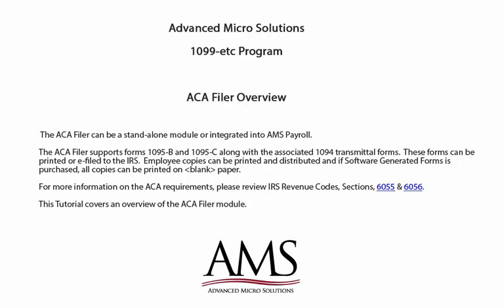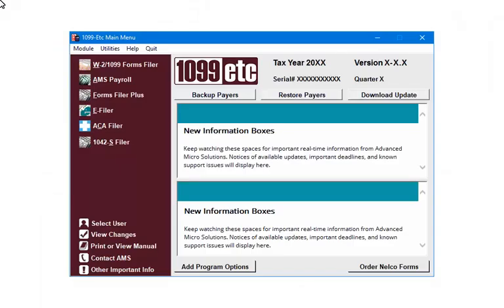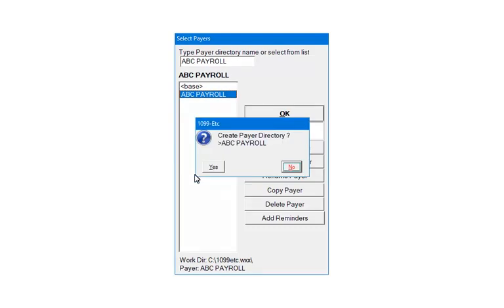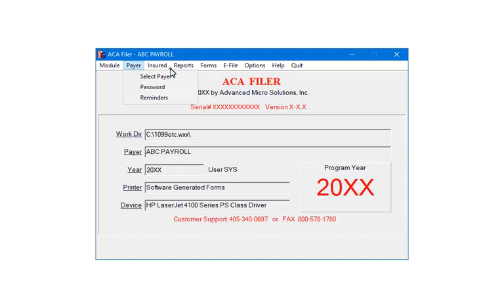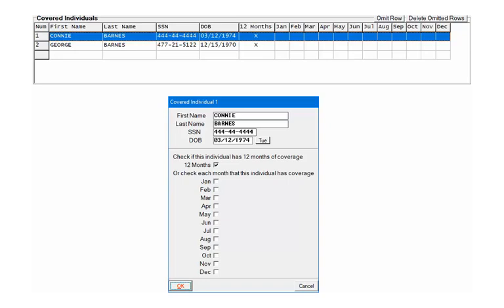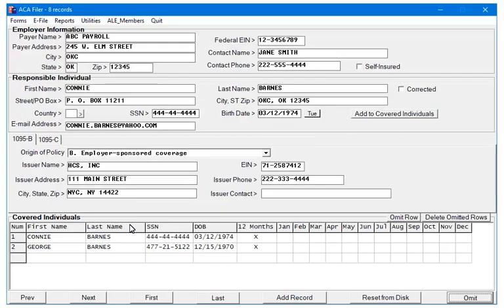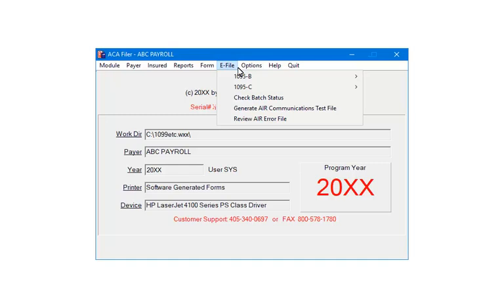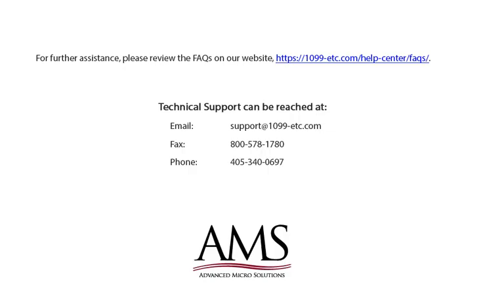ACA Filer - Tutorial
The ACA Filer supports the 1095-B & C and the 1094-B & C forms.  Once the data is entered, the forms can be e-filed or printed.